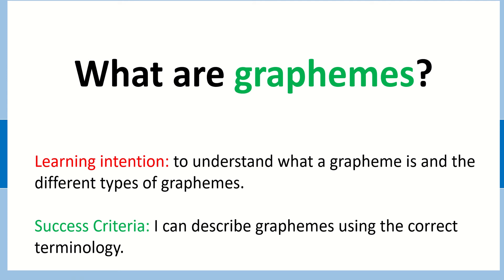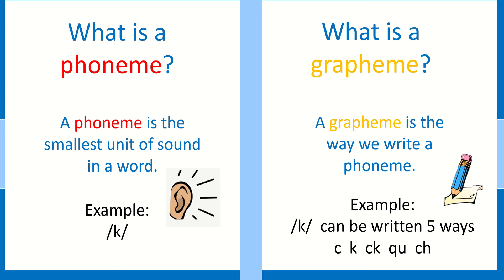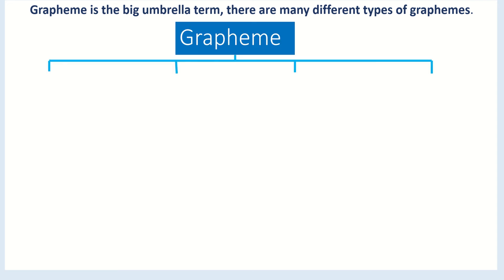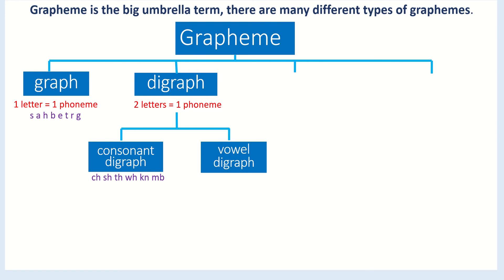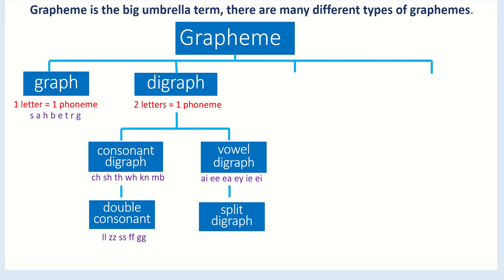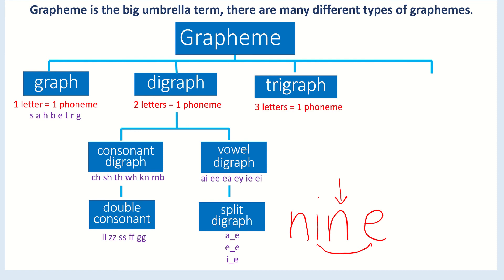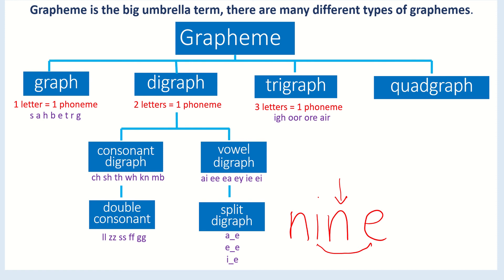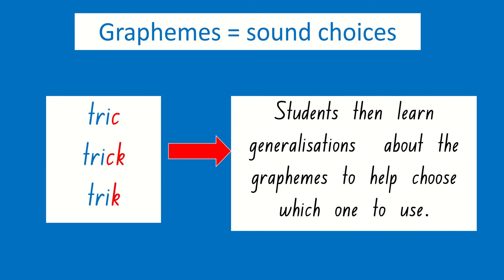What is a grapheme?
This short video explains what a grapheme is and the different types used in spelling and reading.